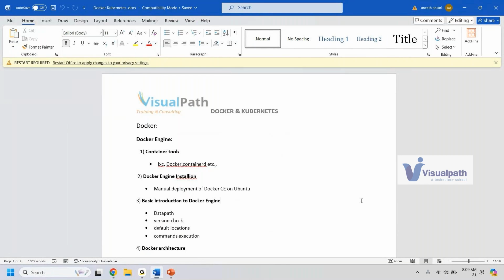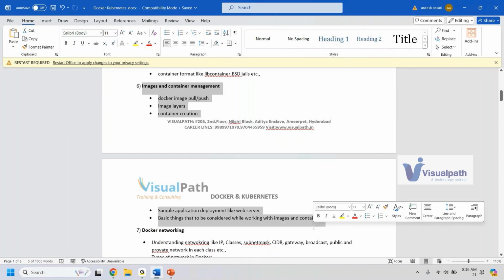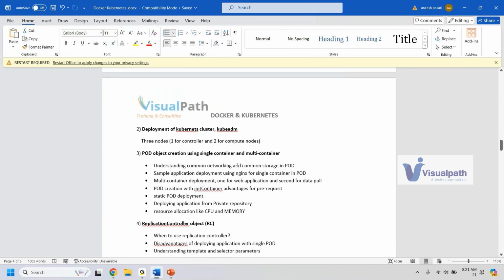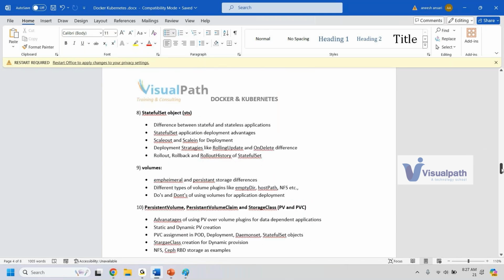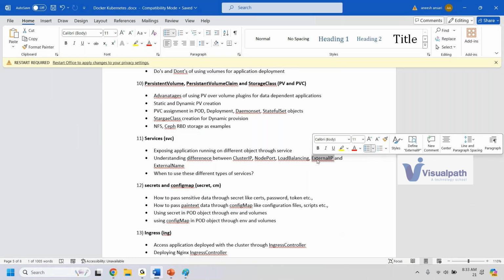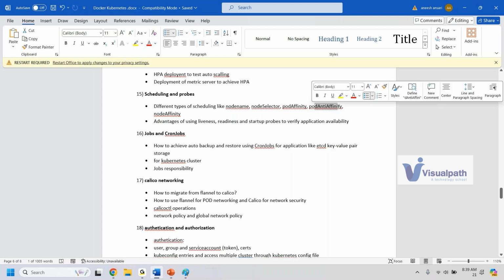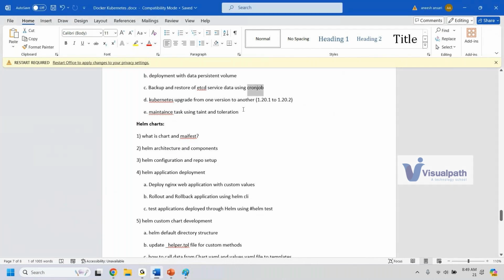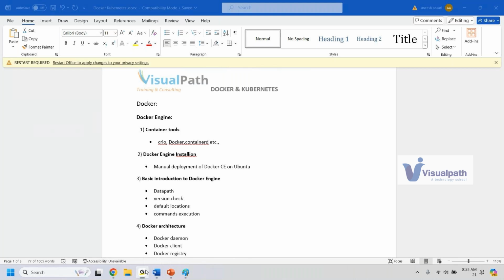The Future of Container Orchestration: Docker and Kubernetes Training || Visualpath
🚀 Dive into the world of containerization with our comprehensive video course on Docker & Kubernetes! 🐳🚢

✅ Unlock the secrets of Docker in our first video! From understanding the fundamentals to exploring the Docker architecture, we take you on a journey through the Docker engine and delve into the key differences between Docker and traditional virtualization. Get ready to revolutionize your deployment process with Docker containers!

🔄 Module Highlights:

✅ Introduction to Docker: Explore the essence of containerization and its game-changing impact on software development.

🚀 Docker Architecture: Gain a deep understanding of the inner workings of Docker, from images and containers to the Docker daemon.

🚀 Docker Vs Virtualization: Uncover the distinctions between Docker and virtualization technologies, and discover why Docker is a game-changer.

🚀 Docker Engine: Navigate through the core of Docker – the engine – and grasp how it accelerates application development and deployment.

🚀 Docker Container Lifecycle: Follow the life cycle of a Docker container from creation to execution and understand the nuances of managing containerized applications.

🔥 Why You Should Watch:

✅ Whether you're a seasoned developer or just starting in the world of containerization, this video sets the foundation for your Docker journey. By the end, you'll have a solid grasp of Docker's core concepts and its transformative potential for your projects.